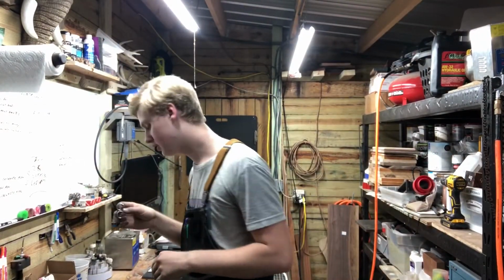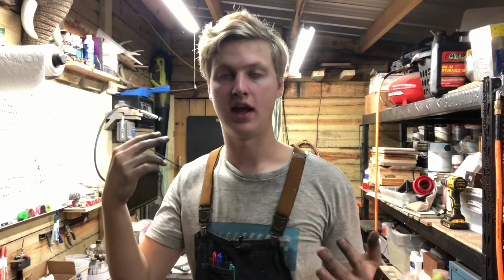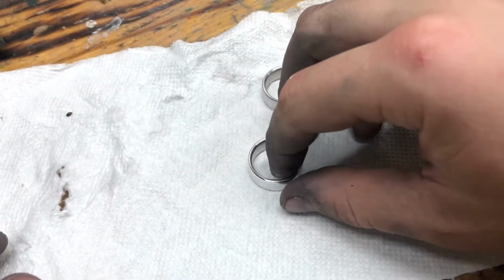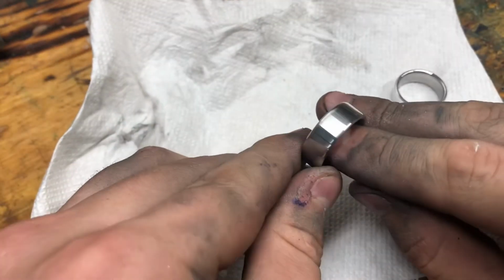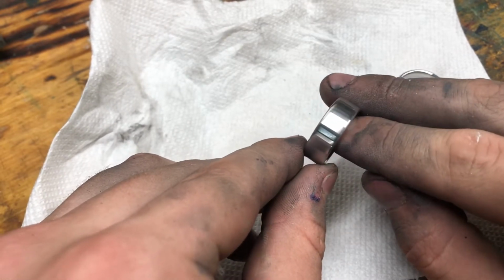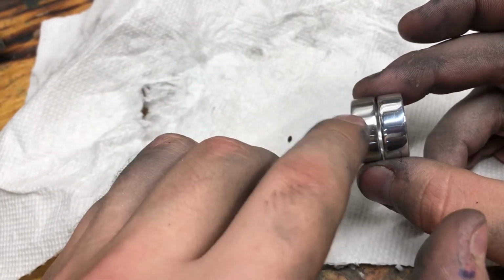Matte versus polished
Here is a little video of the difference between a Matte and polished finish… different materials can change the way they look but overall it is a difference to f how light interacts with the surface of the ring.
It was hard to show the difference but overall I think you can see what I mean.
I am on vacation so I filmed this video a week or so ago…. Get ready for an update and some crazy content in the future weeks to come!

Thank you! And I hope you enjoy the video